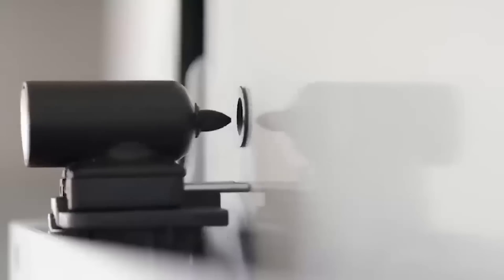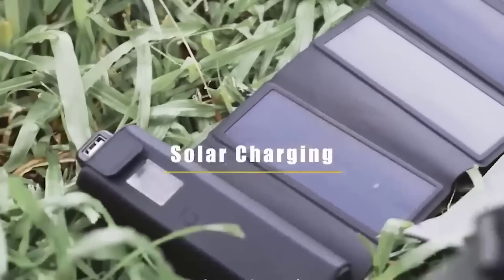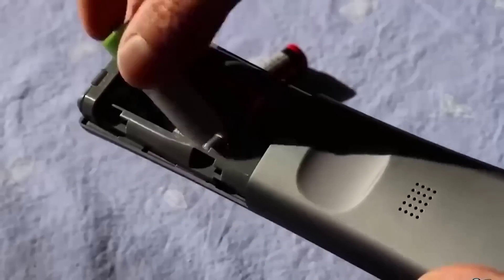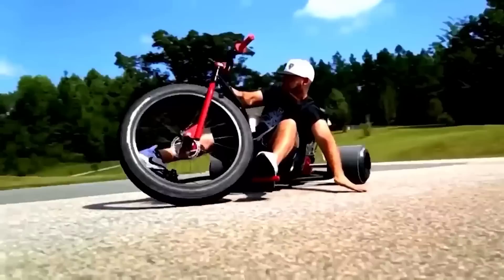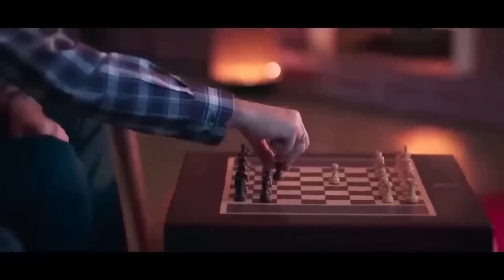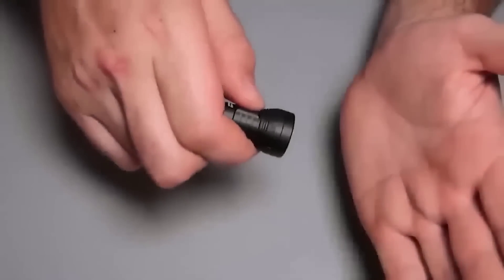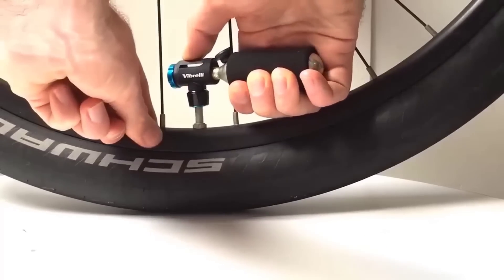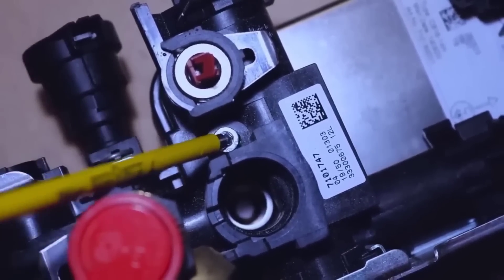100 COOLEST GADGETS FROM ALIEXPRESS WHAT TO BUY ON ALIEXPRESS 2025!!!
WHAT TO BUY ON ALIEXPRESS !!! Best Coolest Gadgets You Can Buy on Aliexpress 2025
1. First Earbuds With Light Control
3. ORICO MH4PU 4 USB 3.0 HUB
5. TIMEMORE Fish Coffee Kettle
7. HaloFalls Water, Light and Sound
9. Xiaomi Mijia Intelligent Air Fryer
10. Fitness Aqua Bags - 20KG
11. The Future of Smart Personal Mobility
25. Vacuum Portable Laptop Cooler
26. Game AR Smart Glasses
27.
31. HOTO Smart Laser Rangefinder
32. Safe for the Night
33. Auto Decorative Ambient Lights
35. Swing Mini Camera Drone
37. Lawaia Cast Net American Style
38. Smoke Magic Bubble Machine
39. Thermal Camera for Phone
41. Large Small Lazy Sofa Cover
43. Game Console Portable PC
48.
50. Robot With AI Modules
51. Bumblebee Bluetooth Speaker Mini Wireless
52. Neo Smart Automated Board Games
58. Xiaomi Youdian Smart Fingerprint Door Lock
60. Gloves with Turn Signal
61. Slow Time Light Night
64. Enabot Indoor Pet Camera
66. Virtual Reality VR Game Consol
68. Levitation Bluetooth Stereo Wireless
70.
71. Auto Decorative Ambient Lights
72. SeenDa Mini Bluetooth Keyboard
75. Xiaomi Mijia Mi Photo Printer
77. Flame Cube Portable Wood Buring Camp
78. CO2 Pump For Bicycle
80. Tactical Pen Cool Gadgets
81. Portable Iron Compact Touchup
83. XIAOMI Mini Slingshot and Knife
85. Smart Insulation Cup Water Bottle
86. Thin Flat Diamond Stone Sharpeners
88. Camping Small Hand Shovel
89. Profile Scribing Ruler Contour Gauge
93. Kneeling pulley Sliding knee pads
95. TWS Wireless Headphones Bluetooth Earphones
96. Food Cooking Bluetooth Thermometer
98. Capsule Survival Seal Trunk Waterproof